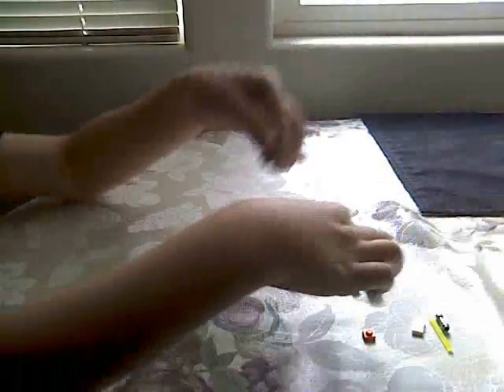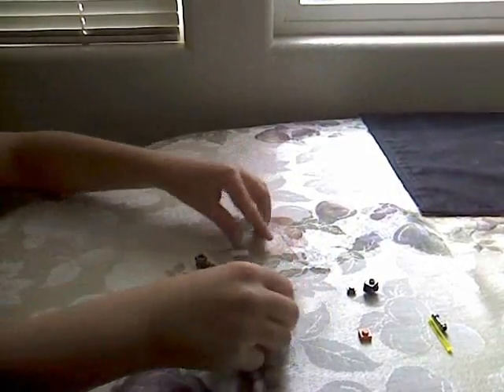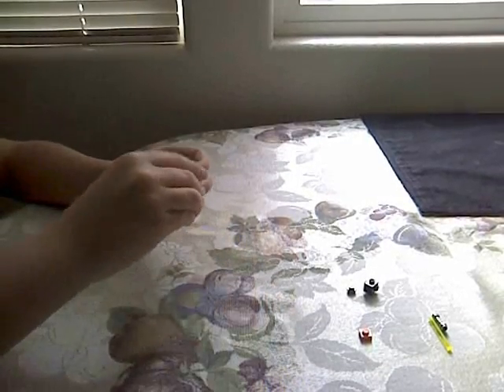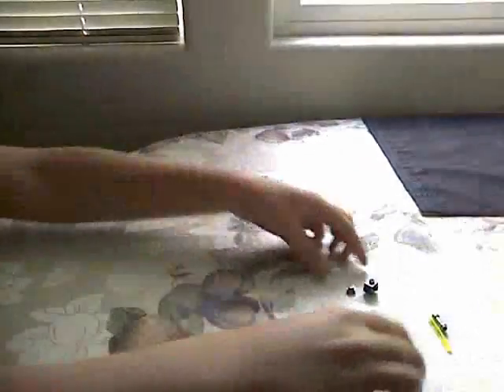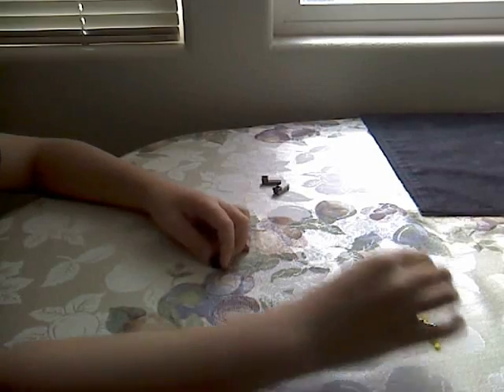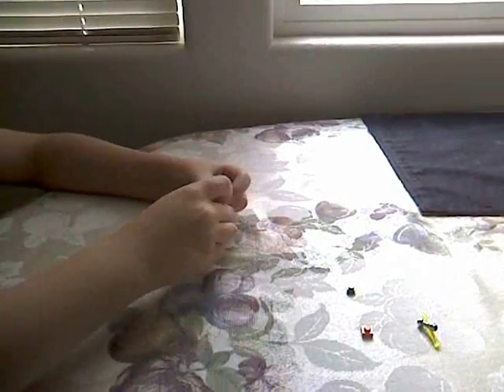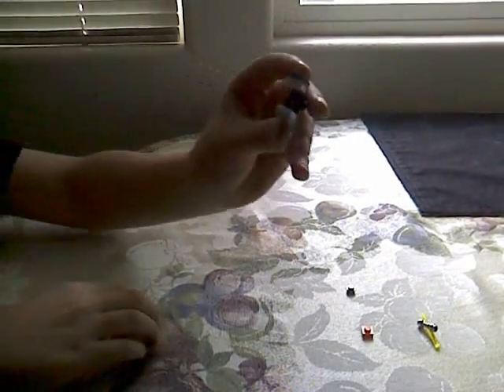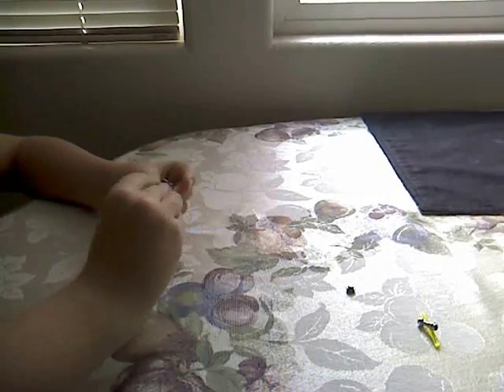how to build a lego lasergun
tutorial on how to build a lego lasergun